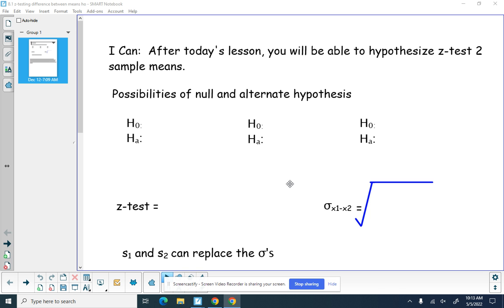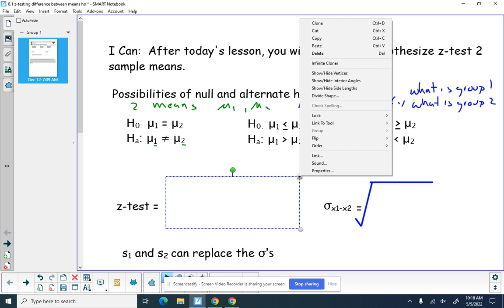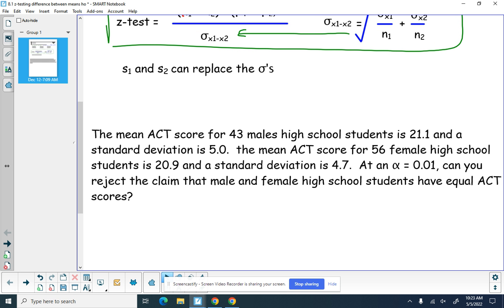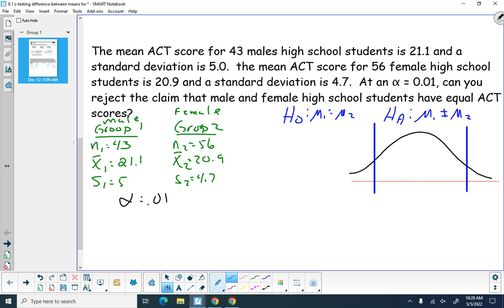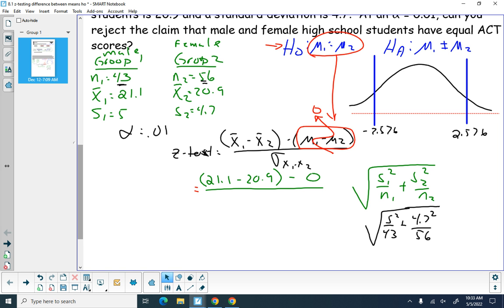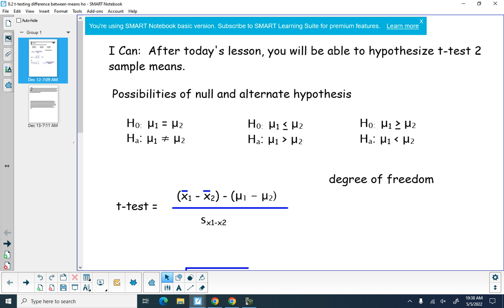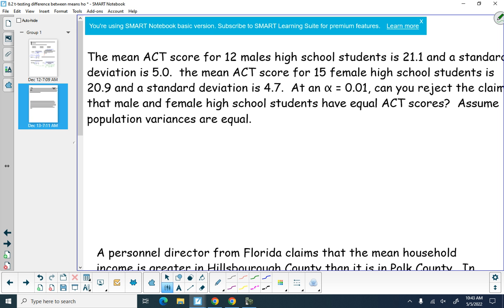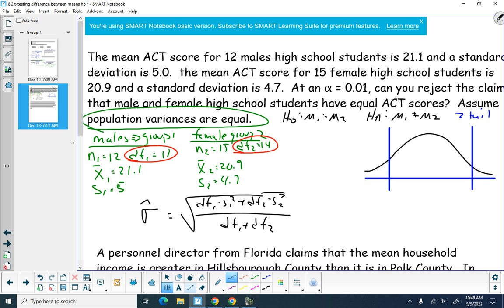Stats 5/5/22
2 mean hypothesis testing